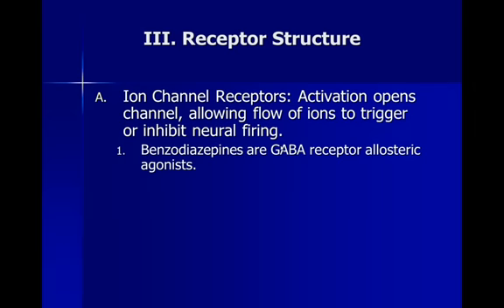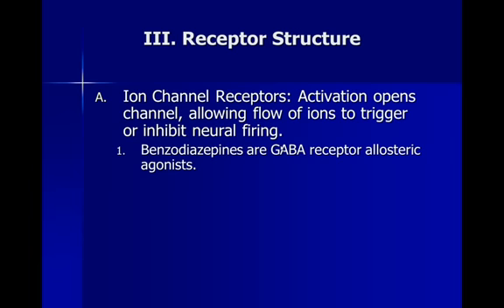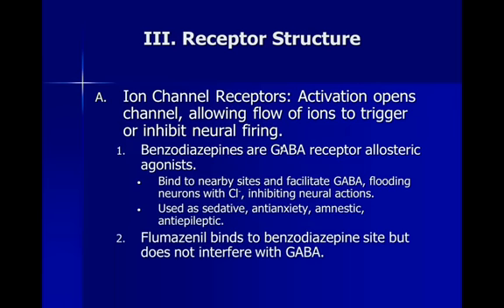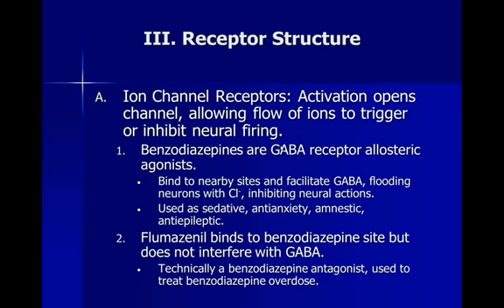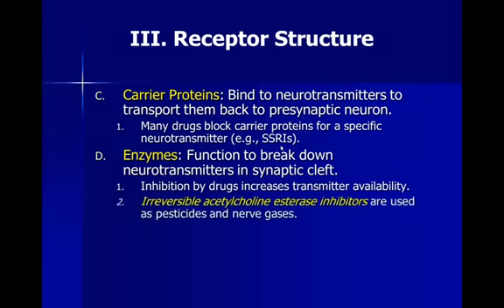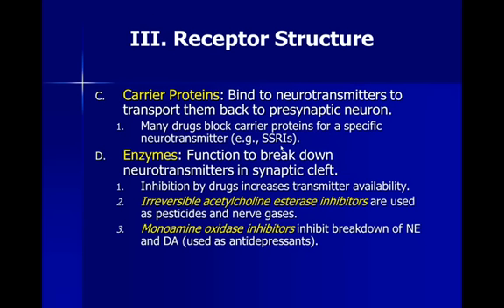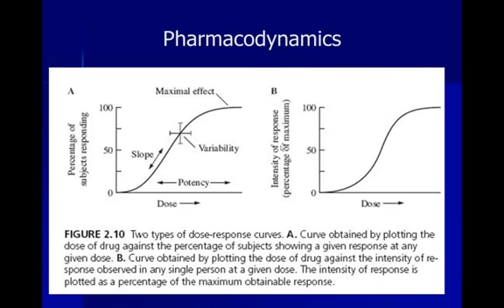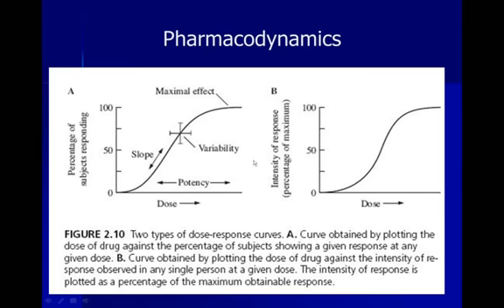Pharmacodynamics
Introduction to the ways in which drugs influence behavior